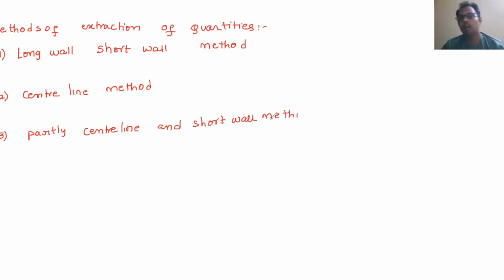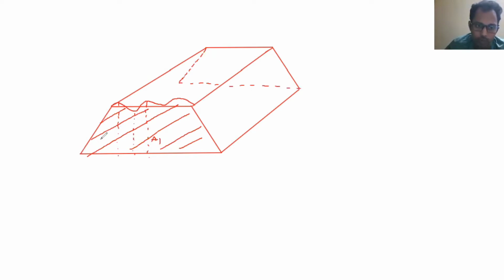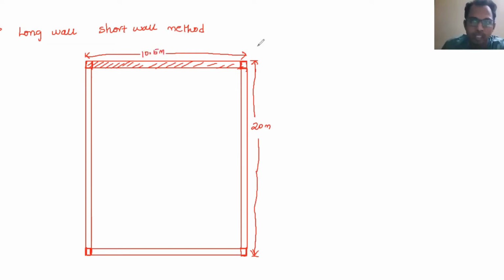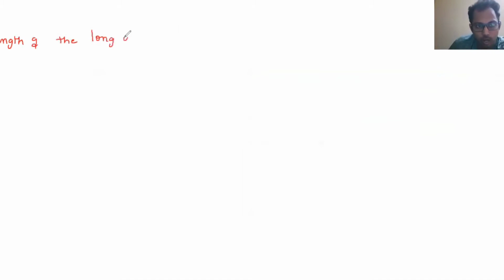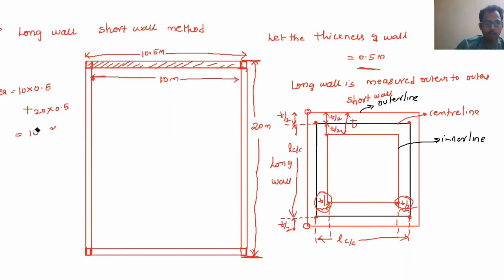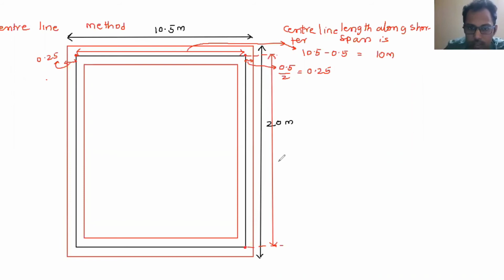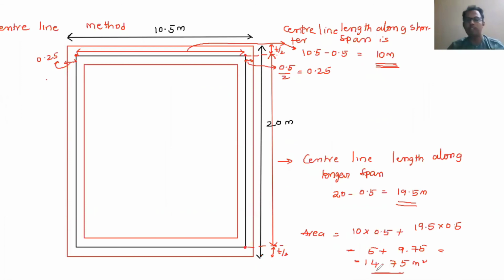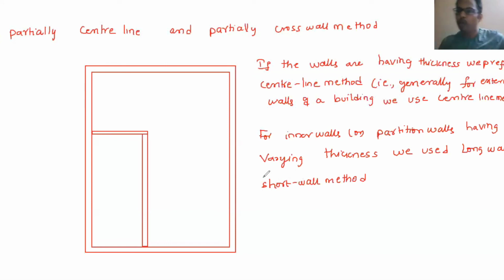ESTIMATION AND COSTING LECTURE-3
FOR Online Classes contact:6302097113